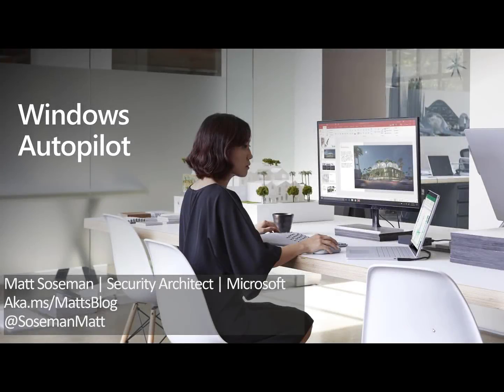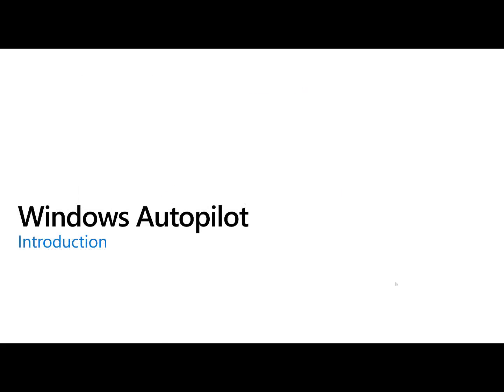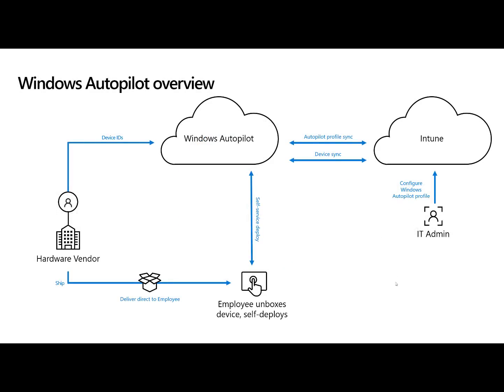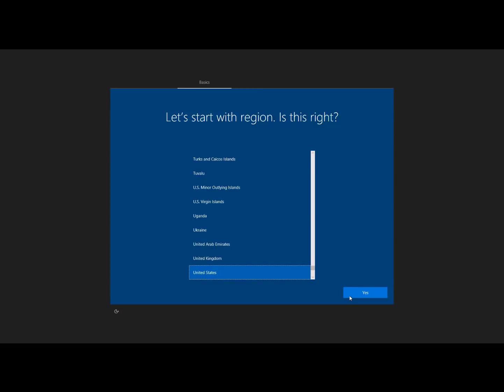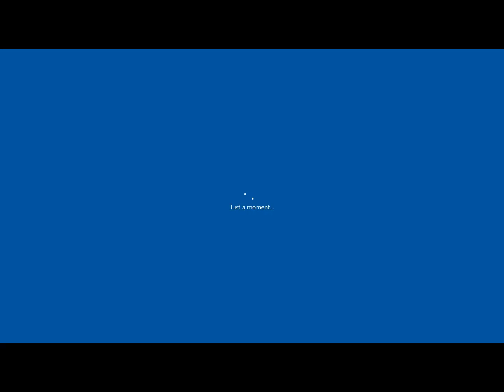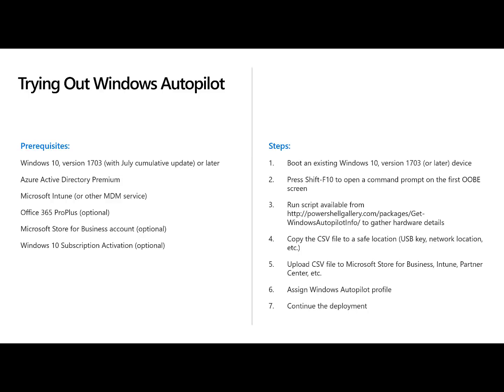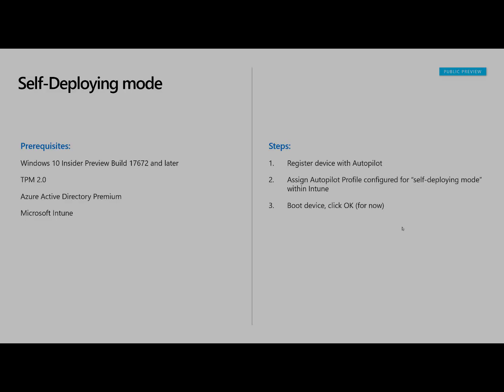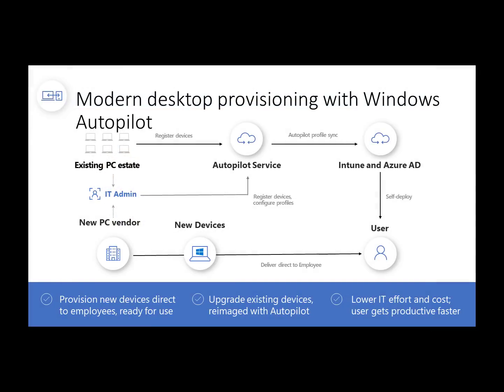Windows Autopilot using Microsoft Intune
A demonstration of Windows Autopilot experience, and overview of this exciting service! Be sure to review the technical documentation as it covers requirements and architecture at a deeper level